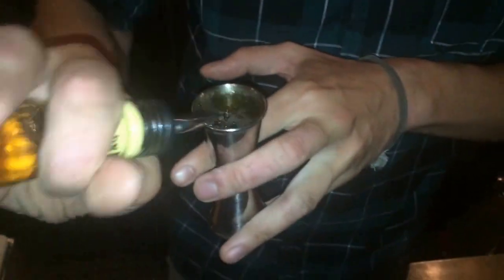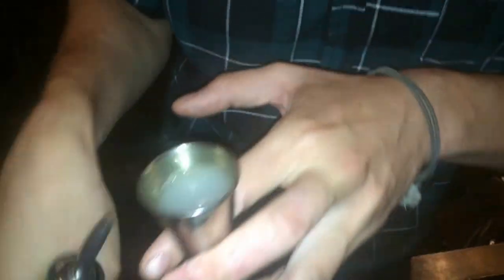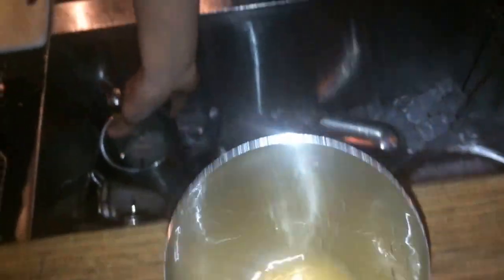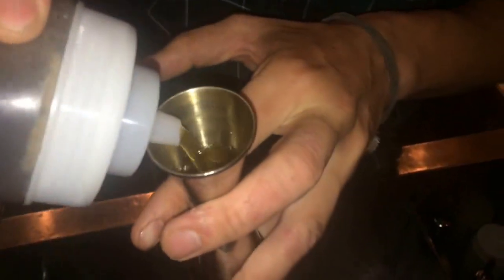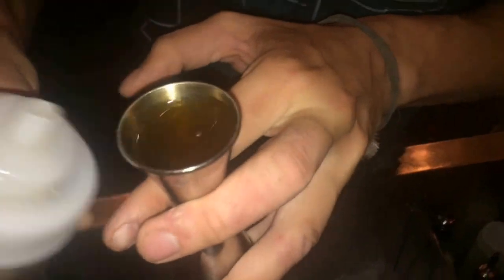Pierre Massin from The Barber Shop (Sydney) : Razor Blade Rattlesnake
Pierre Massin from The Barber Shop makes for us his signature cocktail Razor Blade Rattlesnake